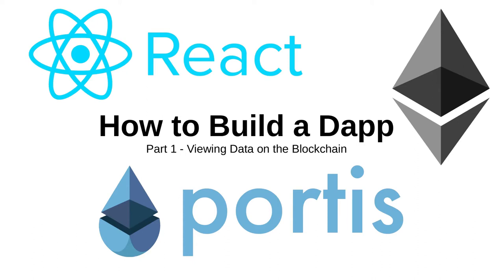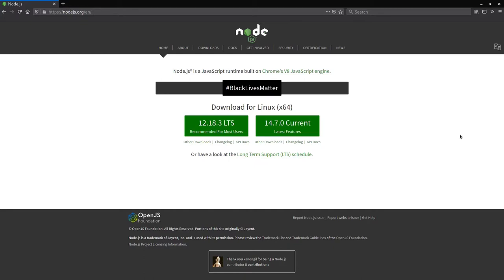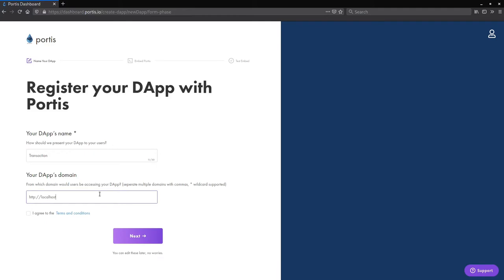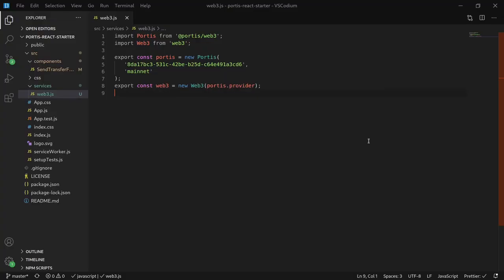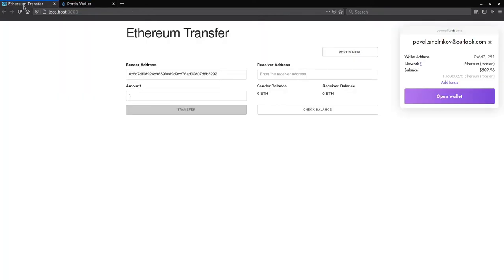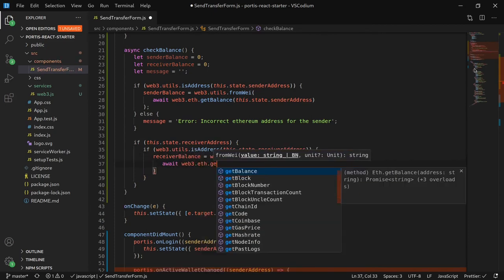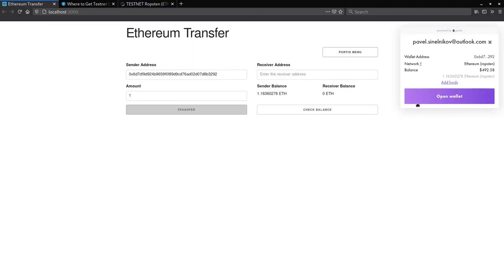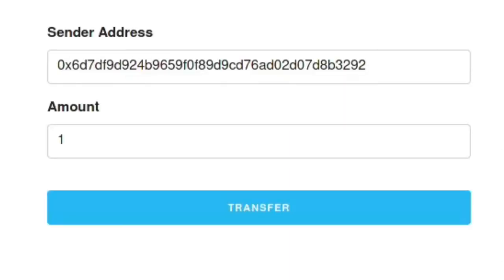Build Wallet Decentralized App on Blockchain with Portis API - Part 1(1)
Welcome to the tutorial series on how to build a Dapp. By the end of this series you will learn how to create an application that interacts with the Ethereum Blockchain. In Part 1 I will show you how to integrate your wallet with Portis API, view your balance, view the balances of other addresses, and add test Ethereum using a faucet.